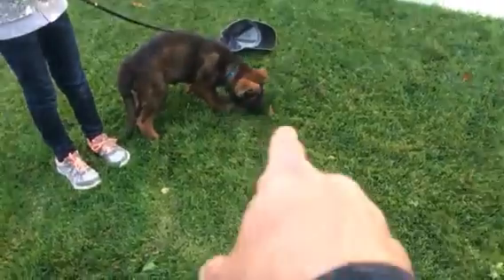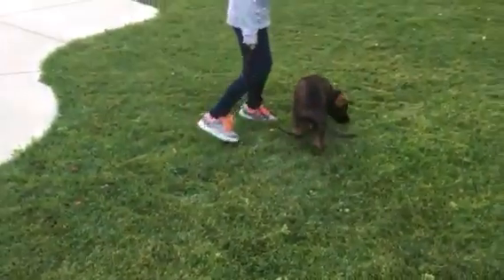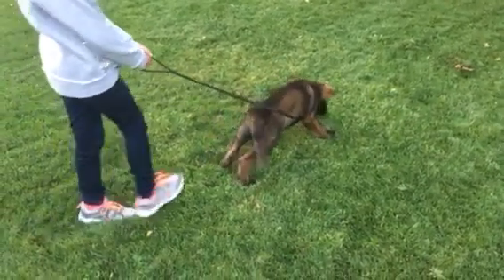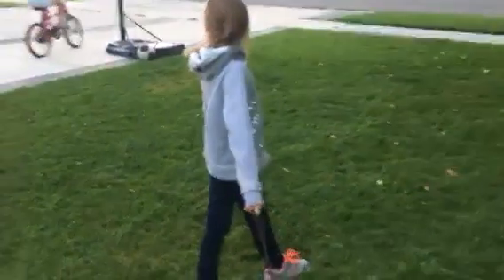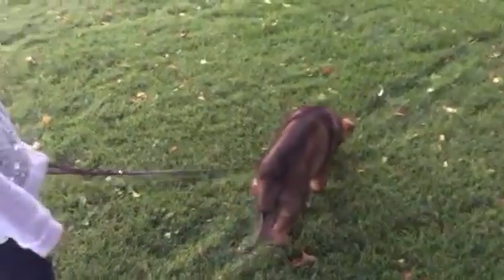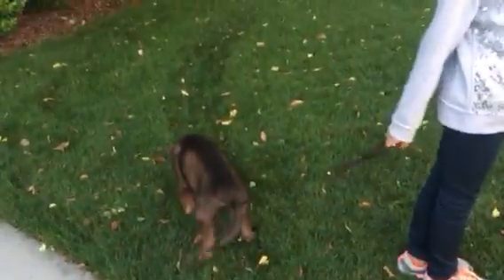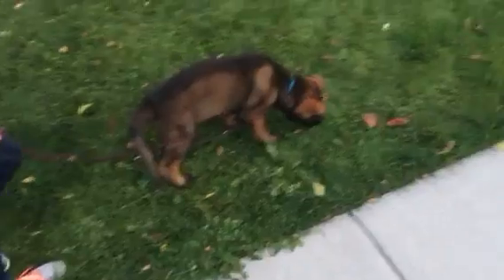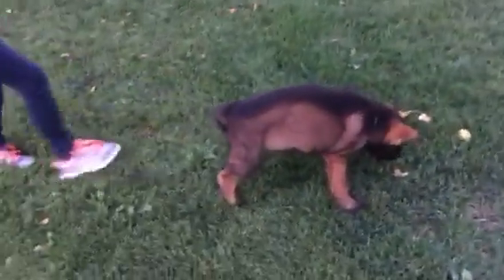Kevin tracking 11weeks